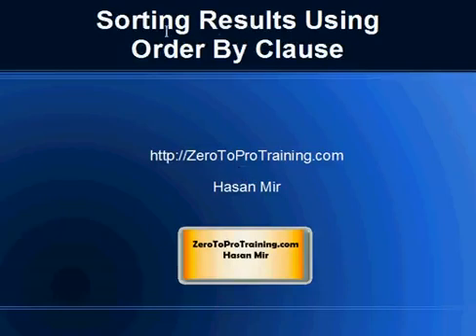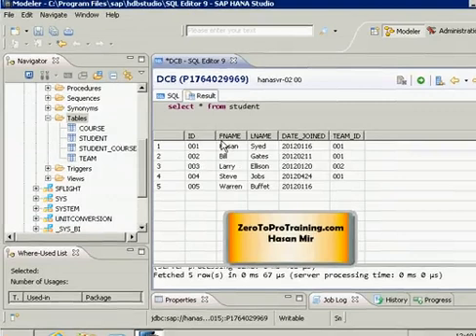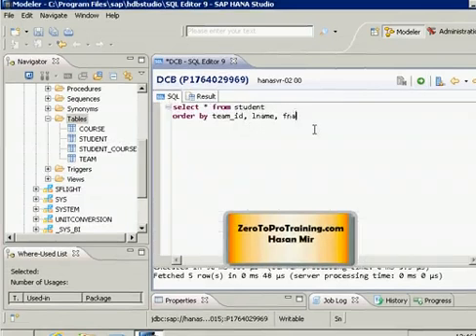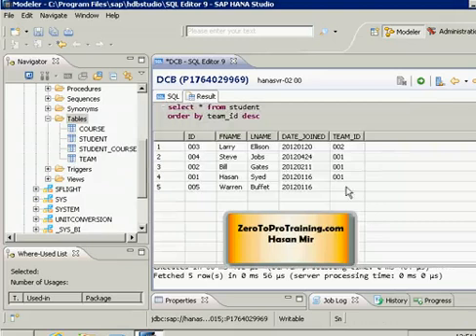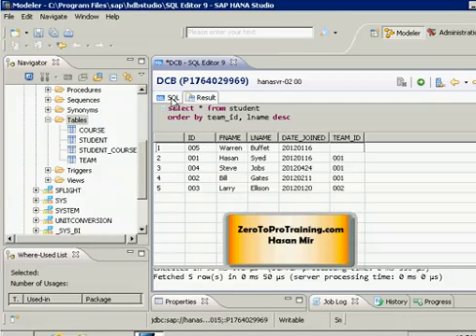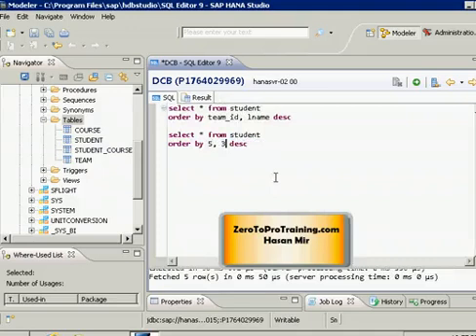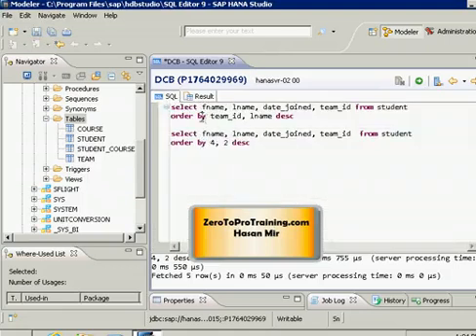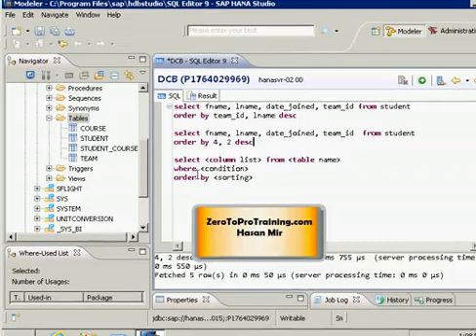SAP HANA Studio Tutorial 28 - Sorting Results Using Order By Clause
This video explains how to sort the result of SELECT statement using Order By Clause. The operations are performed on SAP HANA database using SAP HANA Studio.